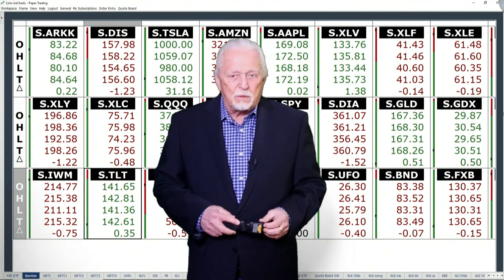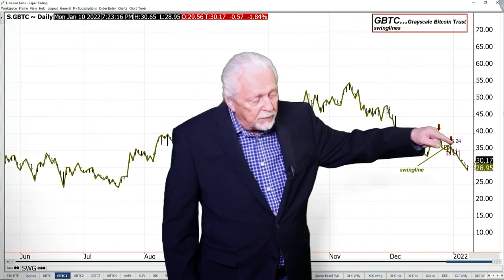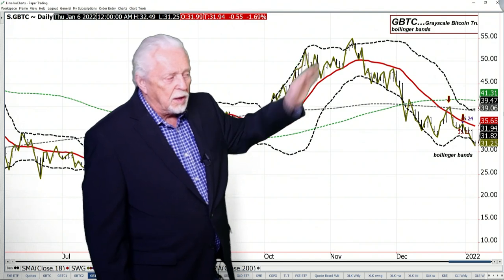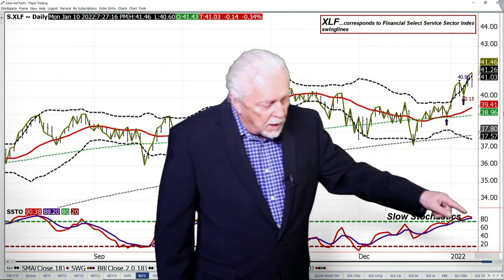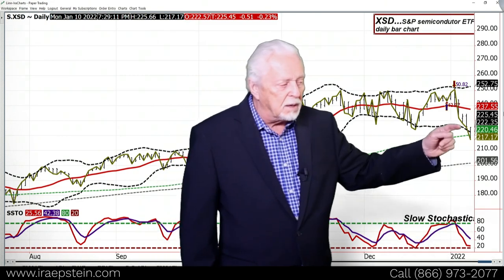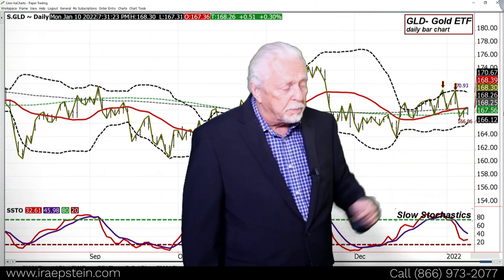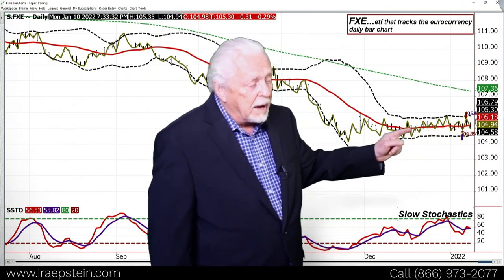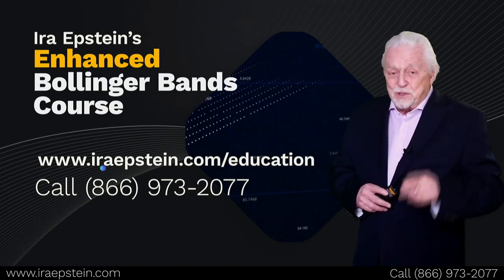Ira Epstein's SPDR ETF Video for 1 10 2022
Ira Epstein reviews the days trading in various SPDR-ETF markets. For more information and access to Ira's free offers for traders,